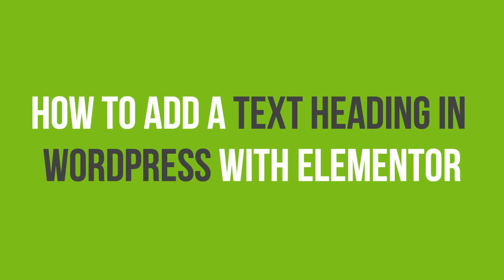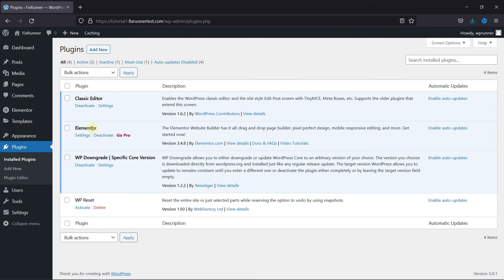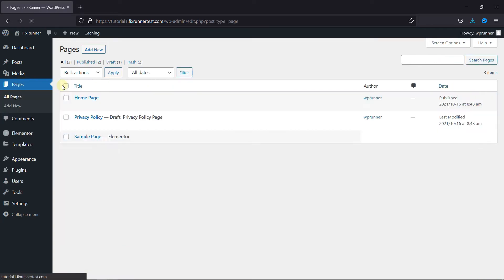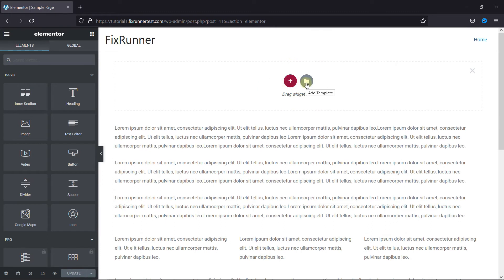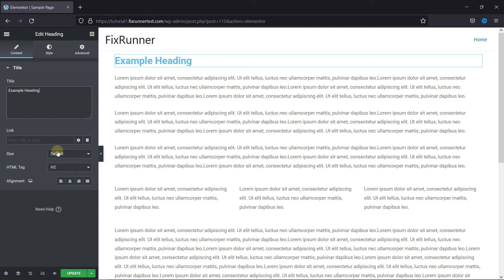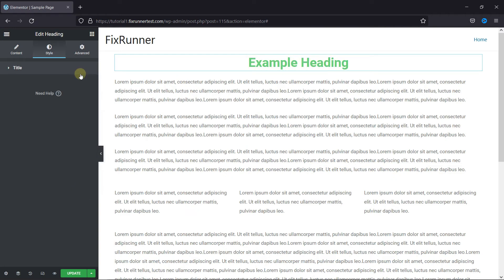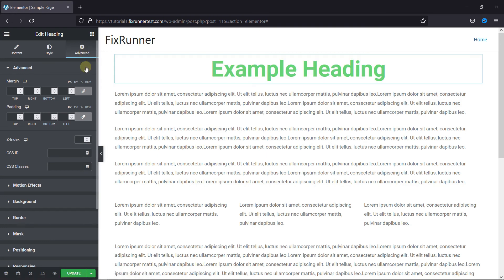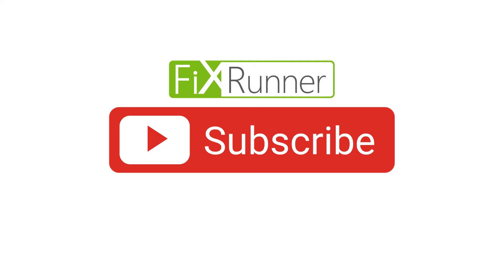How To Add Text Heading In WordPress With Elementor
Watch this easy way to add a Text Heading in WordPress with Elementor. Elementor is a great plugin to use when you want to create attractive pages on your website. It gives a lot of customization options that makes it easier to edit pages in wordpress compared to the default wordpress editors.

0:12 - Introduction.
0:27 - Installing the Plugin.
0:42 - Navigate to page.
1:00 - Editing the page with Elementor.